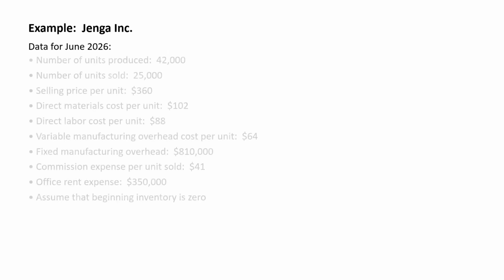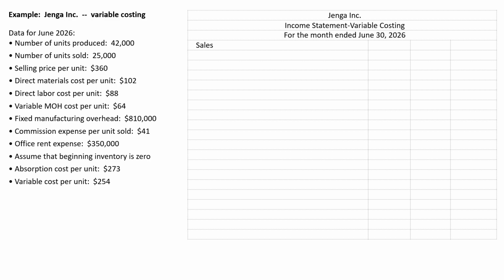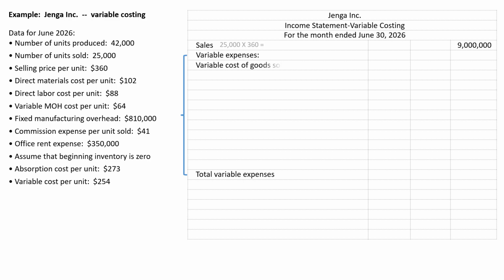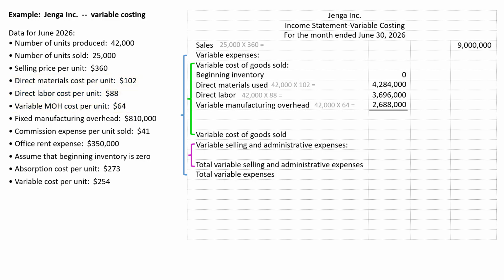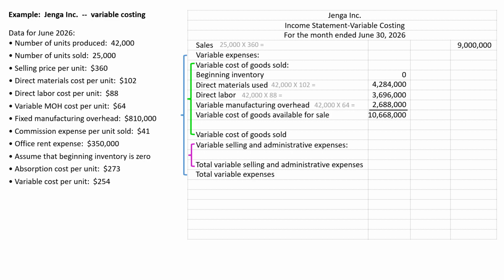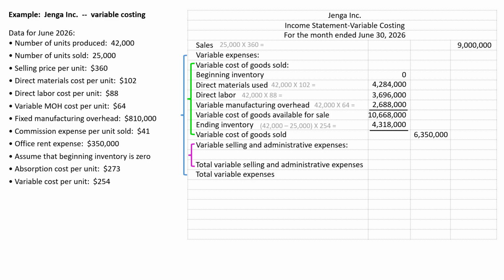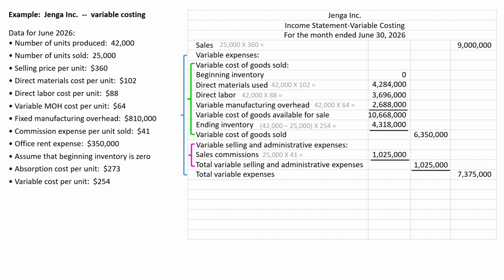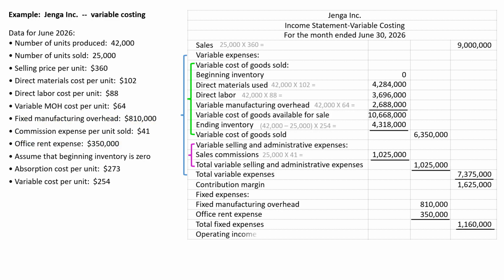Absorption and Variable Costing Part 3